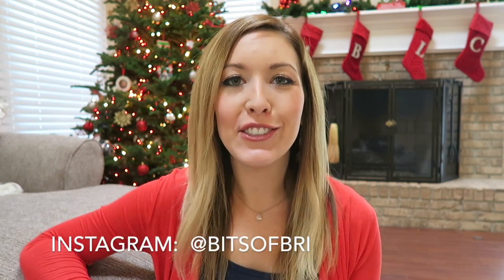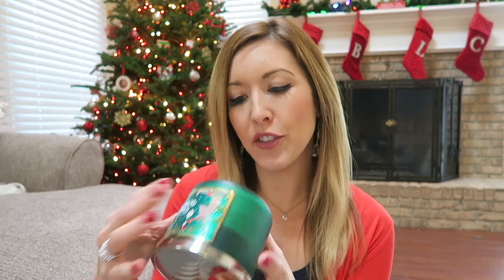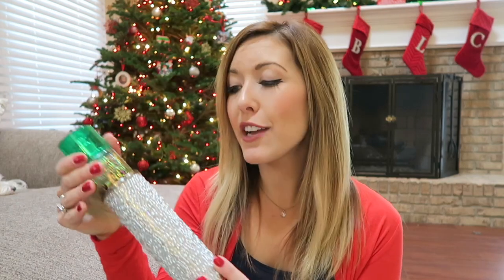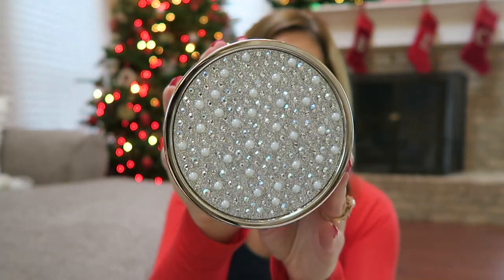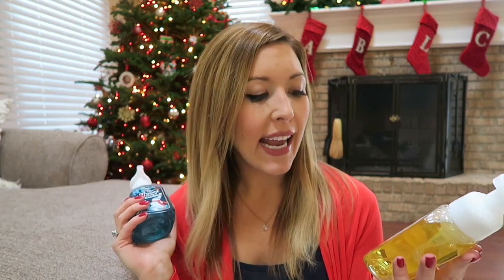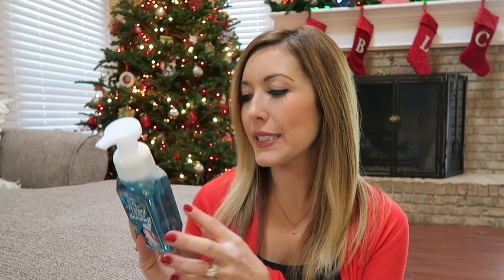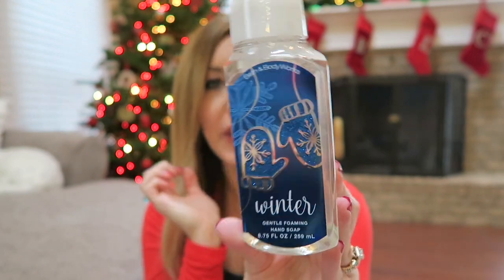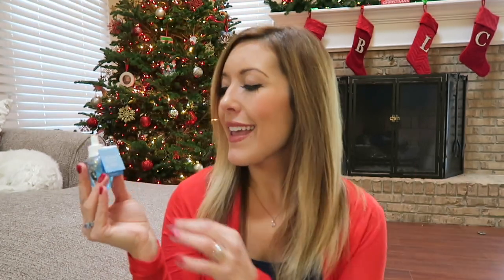christmas bath & body works haul | brianna k vlogmas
guys, get ready for a HUGE bath & body works holiday haul. i truly went all out, as i was so excited to fill our new house with tons of amazing scents from bath & body works this holiday season! bath & body works hauls are one of my favorites to film- i'm so excited to share this video with you all!  :)

merry christmas, happy holidays, & happy vlogmas!!!
this year i'll be doing 12 days of vlogmas- 12 videos for you guys that will include lots of home, mommy, beauty, food, favorites, hacks & hauls. make sure you subscribe for more :)

have a question for me? leave it in the comments so i can add it to my next q&a. :)

xoxo
-brianna k